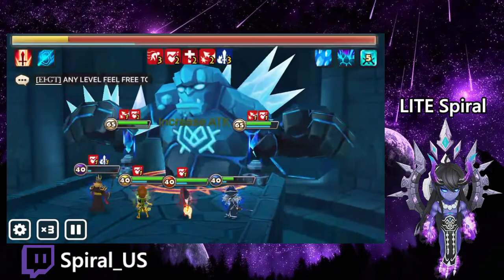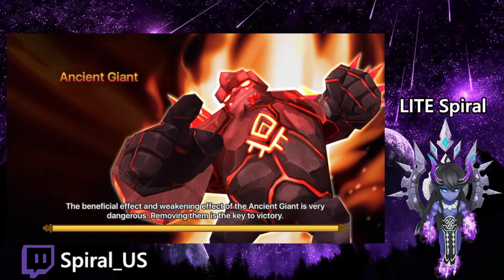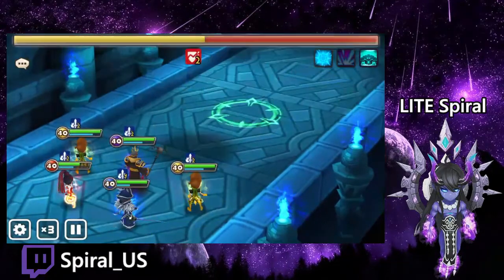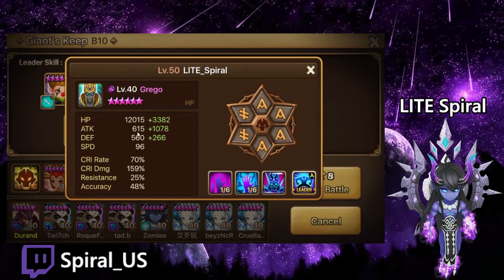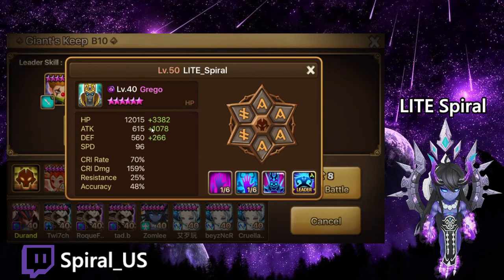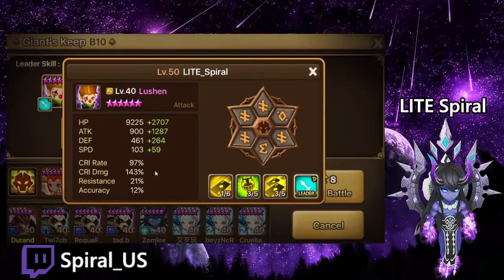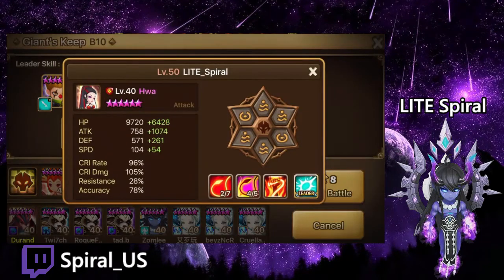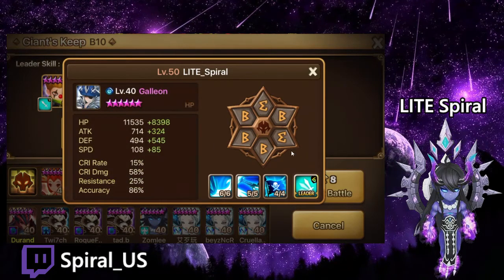Summoners War - GB10 Speed Team with Grego - Dark Lich Giants B10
This is a yolo gb10 team with grego the dark lich. The average run time is about a minute and it has a good success rate (I tried 8 runs and it failed 1 time). Try out Grego in your giants team and share your thoughts.